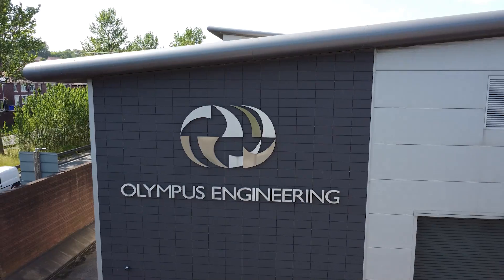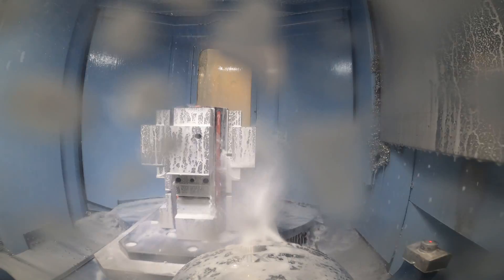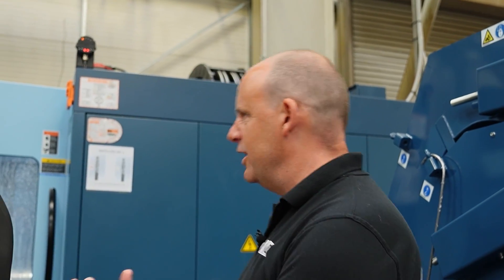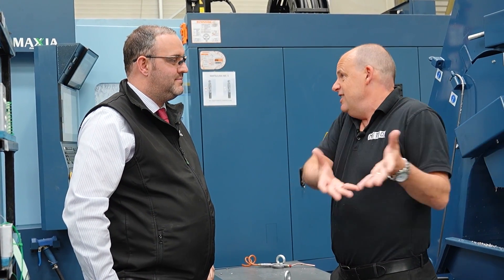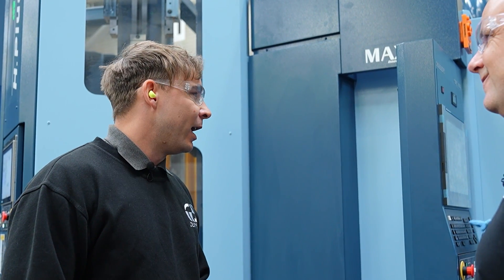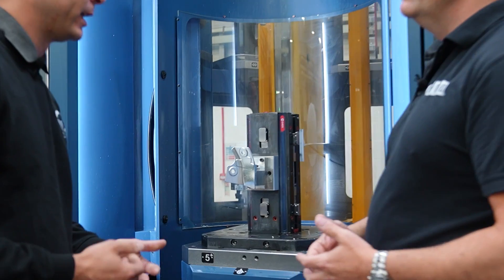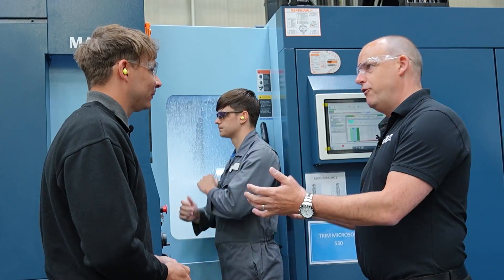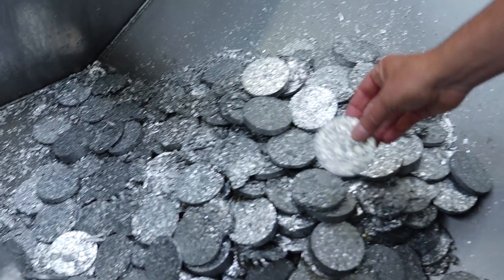Olympus Engineering, automation copy and paste with Matsuura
A customer testimonial video for those thinking about automating their CNC operations. Olympus Engineering recently began investing in Matsuura multi-pallet H.Plus-405 horizontal machines – with dramatic results for their production.

William Mitchell, Director at Olympus and Tom Pedley, Engineering Manager at Olympus, talk to Paul Jones about their investment in Matsuura automation, their strategy and why they are simply “copying and pasting” the Matsuura process when they invest in new machines.

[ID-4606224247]